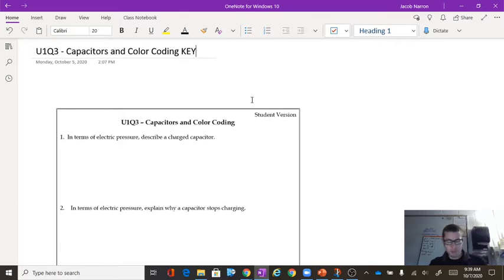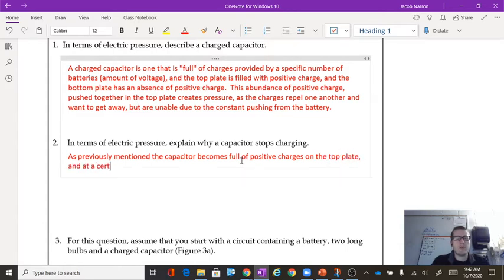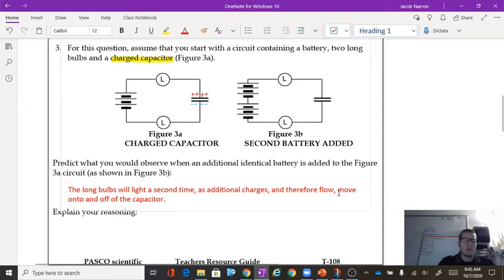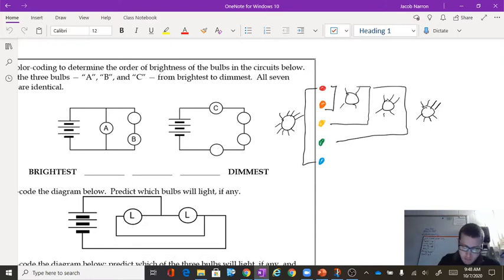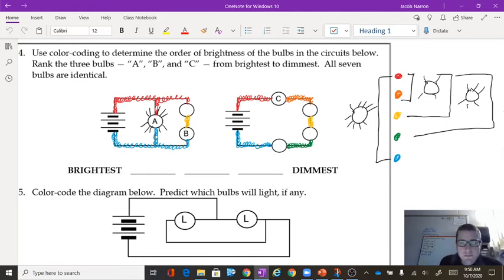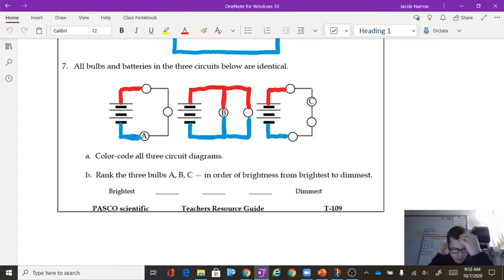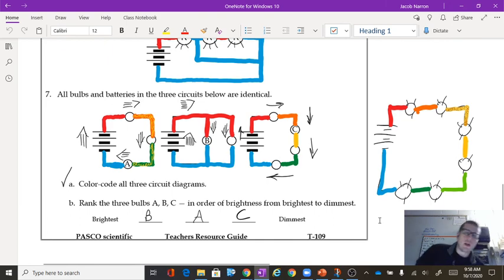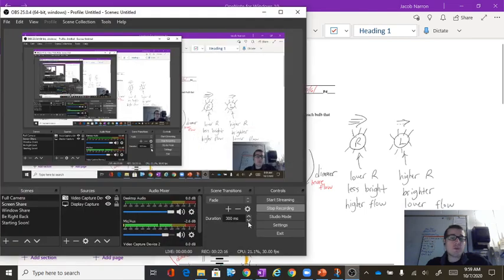Phys Vid 10/7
Reviewing more about color coding, specifically on U1Q3.  If you are having issues with color coding, I highly recommend you watch this video!